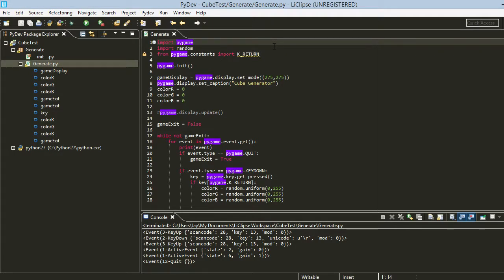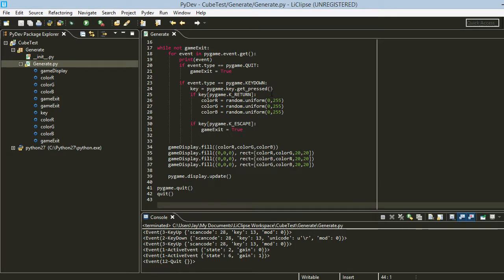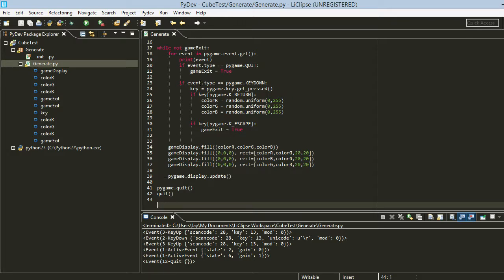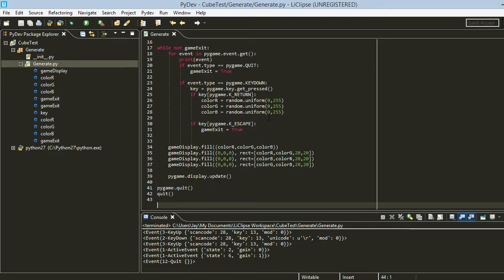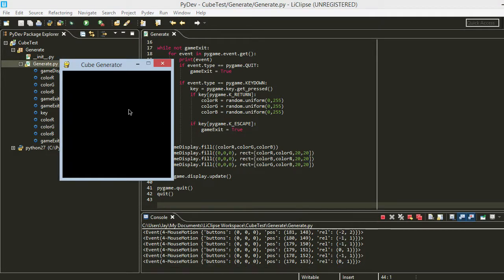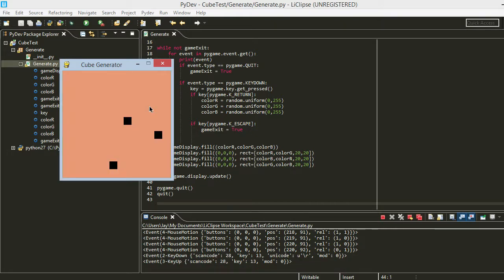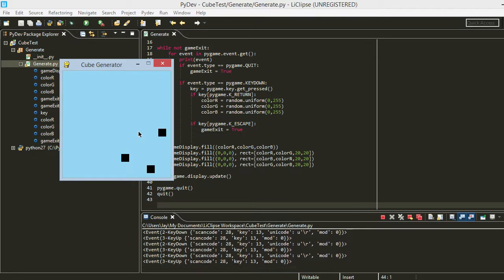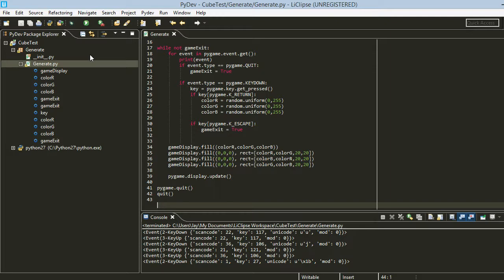/r/gamedevmentor Make a distorted field of cubes challenge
Here is my entry for the distorted field of cubes challenge for /r/gamedevmentor. You can find the post on reddit